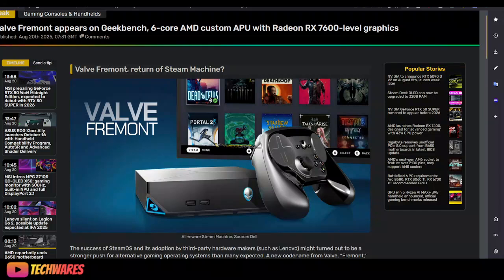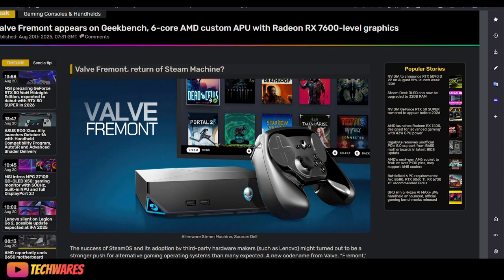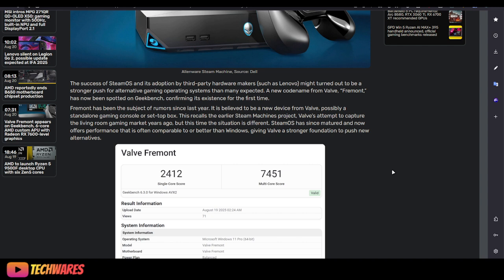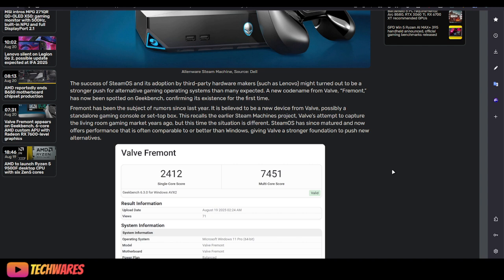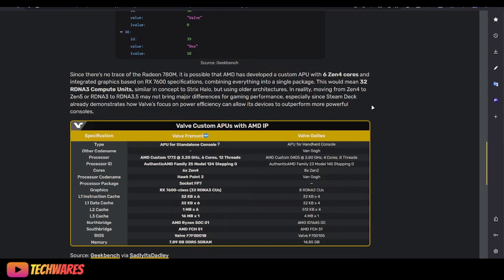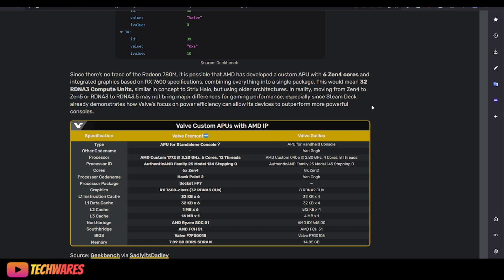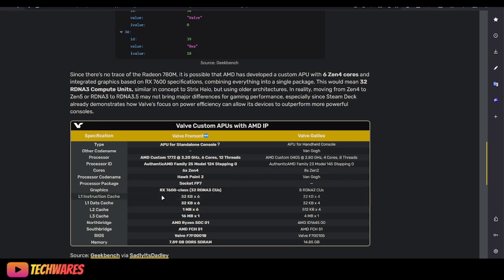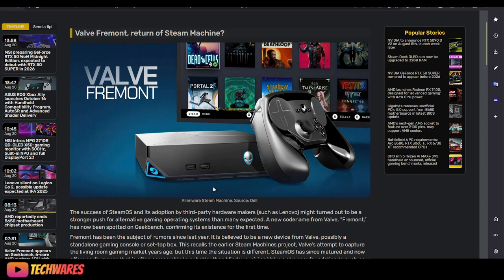Valve Fremont Steam OS Console PC Leak: AMD Zen 4 + Radeon RX 7600 APU - Steam Machine Comeback?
Is Valve gearing up for a new PC console launch (Steam Machine 2.0)? The Fremont codename is powered by an AMD APU has surfaced on Geekbench, revealing a 6-core AMD Zen 4 CPU paired with RDNA 3 graphics - comparable to the Radeon RX 7600. In this video, I break down the leaked specs, explore the performance potential, and discuss whether this could mark the return of the Steam Machine, powered by Steam OS.

🔍 In This Video:
- Full breakdown of Valve Fremont specs
- RX 7600 vs Steam Deck GPU comparison
- Zen 4 CPU performance insights
- Steam OS and next-gen console rumors
- What this means for PC and console gamers

valve fremont release date
valve fremont console
valve fremont price
valve fremont reddit
valve fremont specs
valve fremont console release date
valve fremont news
valve fremont steam box
valve fremont 2025
valve fremont steam machine
valve console
valve console release date
valve console leak
valve console games
valve console fremont
valve steam os
valve steam os 3
valve steam os 2
valve console rumors
valve console price
steam deck 2 rumors
steam deck 2 price
steam deck 2 news
steamos on pc
steamos desktop
steamos vs bazzite
steamos 3
steamos download
steamos 2 download
steamos 3 download
steamos rog ally
steamos 2 rog ally
lenovo legion
asus rog ally
amd apu console